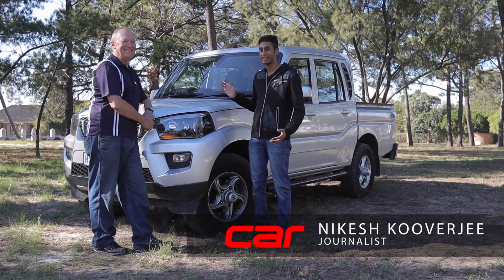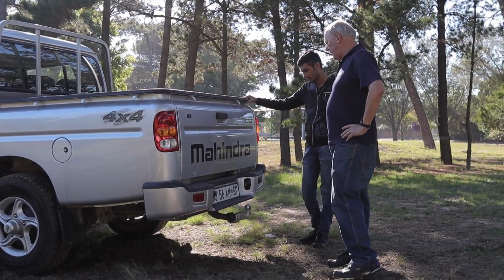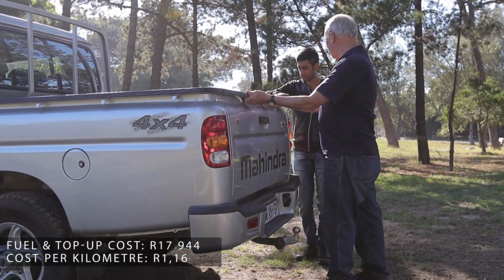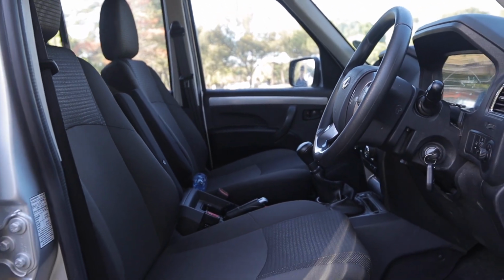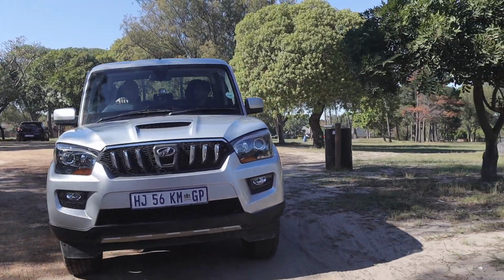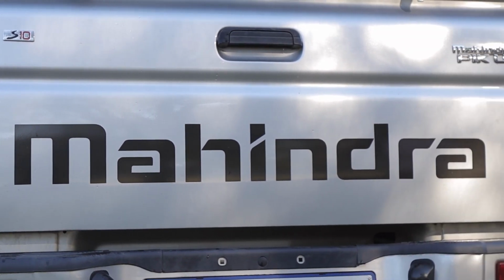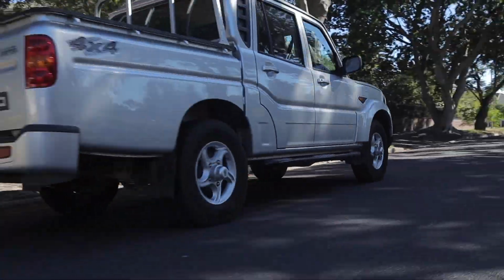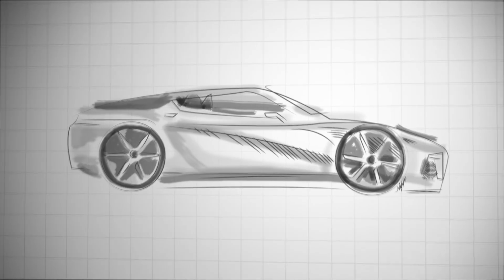LONG-TERM WRAP-UP: Mahindra Pik Up 2,2 CRDE DC 4x4 S10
After a 12 month tenure, CAR's road test engineer Peter Palm talks to journalist Nikesh Kooverjee about his experience with the capable and frugal Mahindra Pik Up S10.